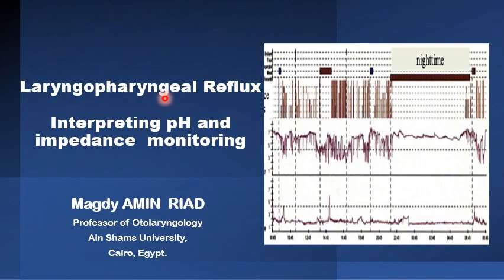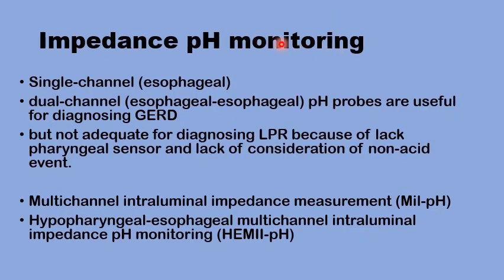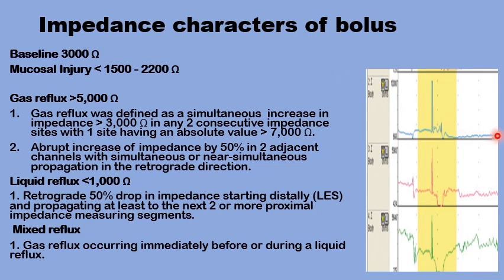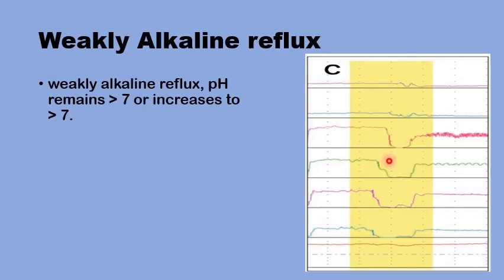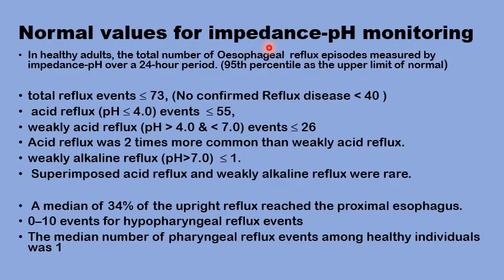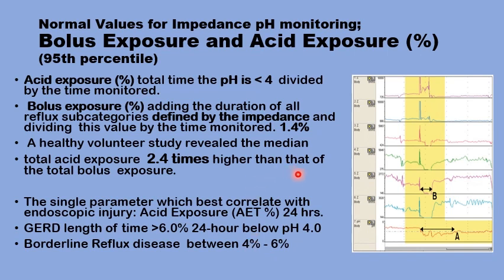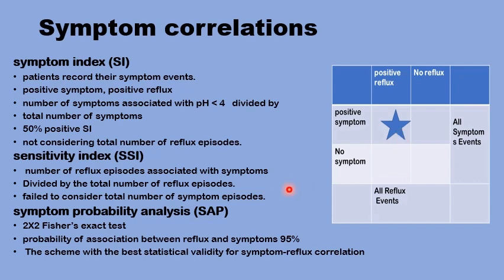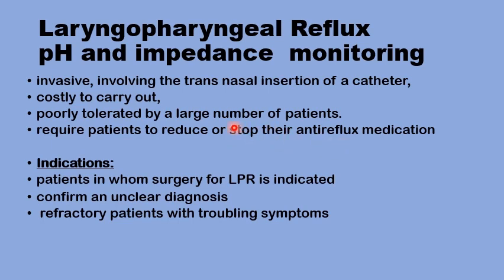Laryngopharyngeal Reflux : Interpreting pH Impedance monitoring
Laryngopharyngeal Reflux, Interpreting pH and impedance  monitoring,
pH features of a reflux episode,
Why Impedance monitoring,
Multichannel intraluminal impedance measurement (Mil-pH)
Hypopharyngeal-oesophageal multichannel intraluminal impedance pH monitoring (HEMII-pH)
Impedance characters of bolus,
Normal values for impedance-pH monitoring
Bolus Exposure and Acid Exposure (%)
symptom probability analysis (SAP)
Mean Nocturnal Baseline Impedance (MNBI)
Post swallow peristaltic wave (PSPW)